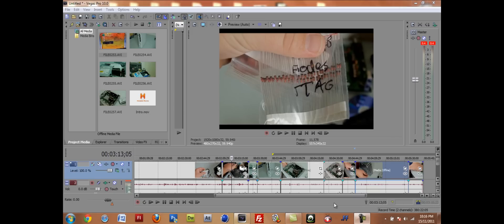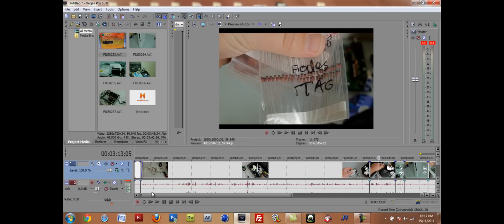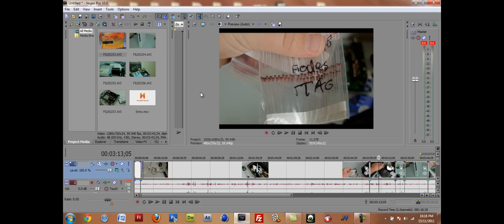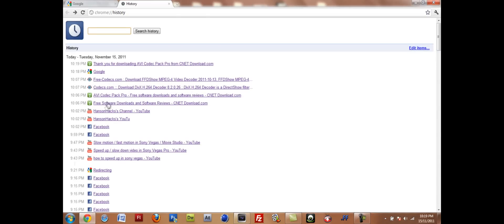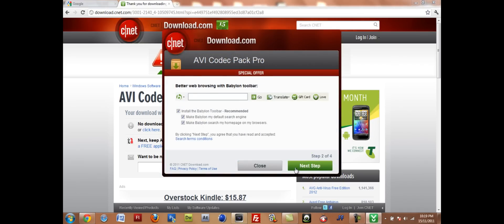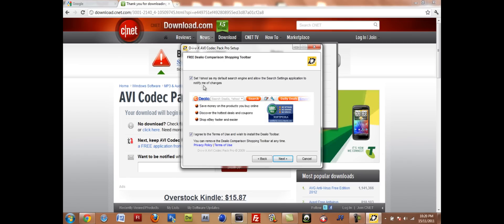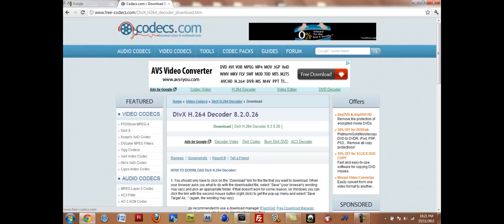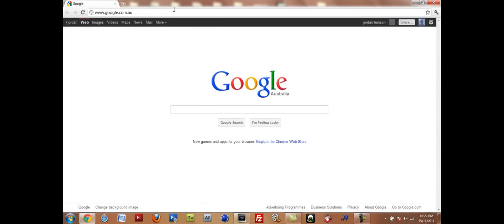How to get AVI files to work with Sony Vegas (Works for everyone!)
Hi guys, this video should fix problems your having with AVI files in Sony Vegas.

OPTION #1:

Fairly simple. Just download each link until you get it working, try opening and closing Sony Vegas between each download. Enjoy!

Download 1 - DivX Codec Pack Pro

Download 2 - DivX Decoder

Download 3 - MPEG-4 Decoder

Let me know if the links don't work.

OPTION #2:

So if option #1 did not work for you, simply download the .dll file below, go to C:\Program Files\Sony\Vegas Pro 12.0\FileIO Plug-Ins\aviplug and replace aviplug with the download.